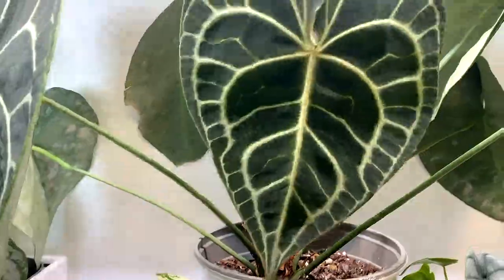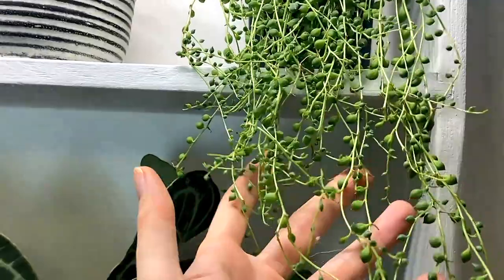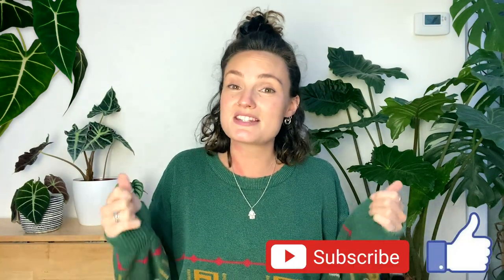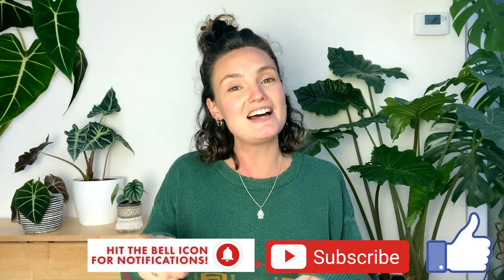Alocasia Plant Care Guide 🌱 Care TIPS For Elephant Ear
Alocasia plant care guide - care tips for elephant ear - elephant ear plant care tips - alocasia plant care tips - alocasia care - alocasia house plant care

→ Mother Grow Light Bar (on my shelf in this video)
Code - JUNGLEHAVEN

In this video me (and Joli) take you through a complete care guide for alocasia / colocasia plants - commonly known as elephant ears - to help keep them happy and healthy as indoor plants.

If anybody's got any questions, comment them down below and I'll do my best to help!

TheJungleHaven